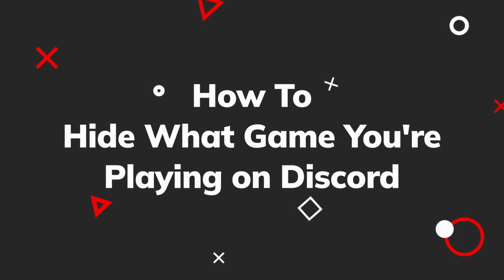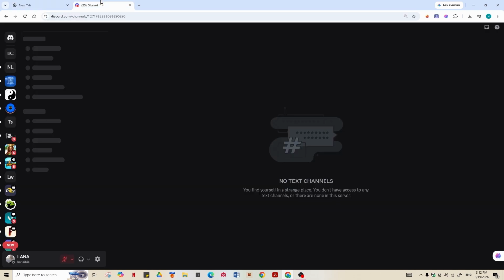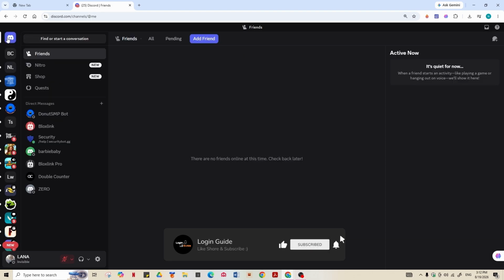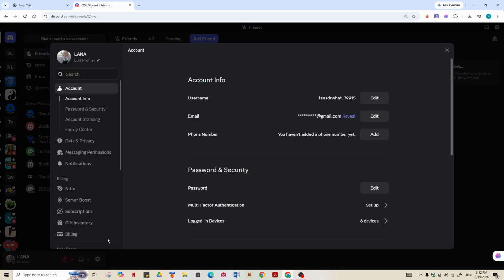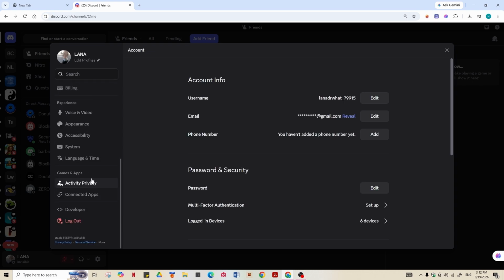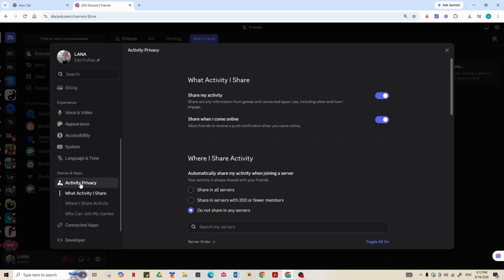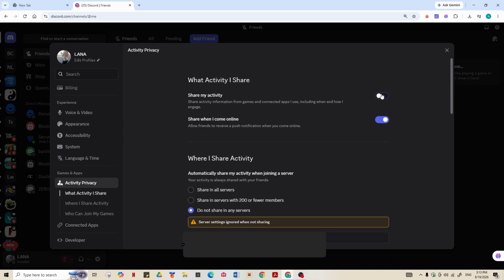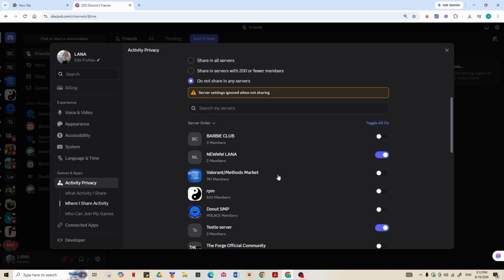How to Hide What Game You're Playing on Discord 2026 | Turn Off Discord Game Activity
Want to keep your Discord gaming activity private? 🎮🔒 This step-by-step 2026 guide will show you how to hide what game you're playing on Discord and turn off Discord Game Activity — so you can control who sees your current gaming status.

What You’ll Learn in This Video:

How to turn off Game Activity on Discord
How to hide the game you're currently playing
How to disable the “Now Playing” or game status
How to manage Discord Activity Privacy settings in 2026
Tips to keep your Discord activity more private

Whether you don’t want friends to see what you’re playing or simply want a cleaner Discord status, this tutorial will show you how to take control of your gaming activity settings.

📌 Chapters:
⏱ 0:00 - Introduction
⏱ 0:10 - How to Hide What Game You're Playing on Discord